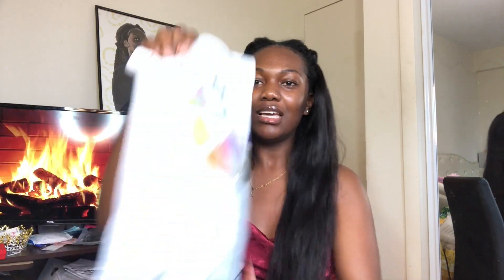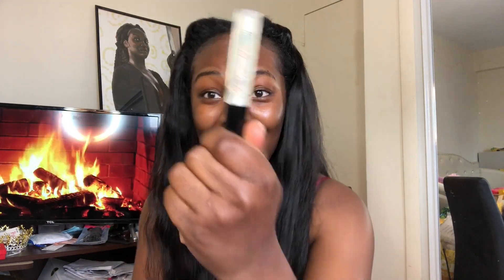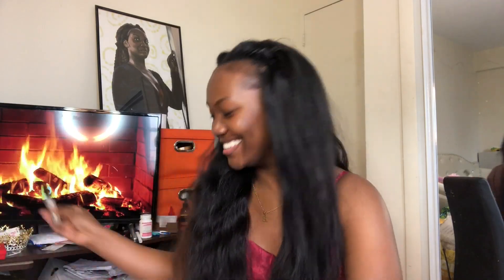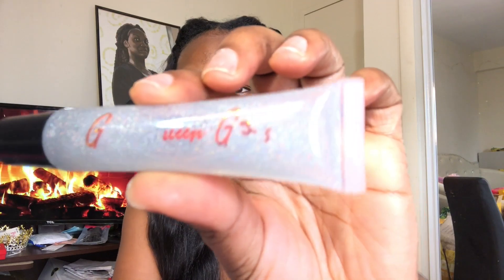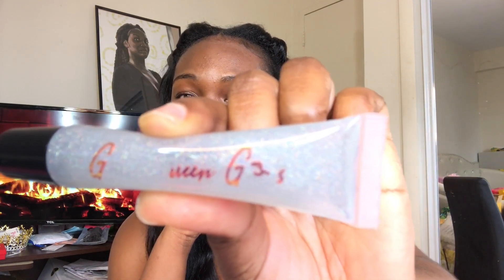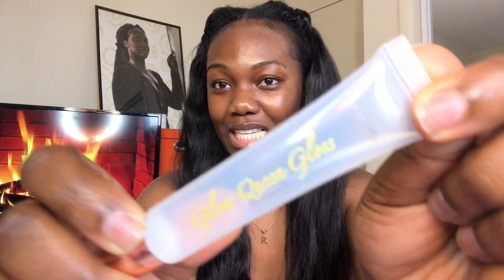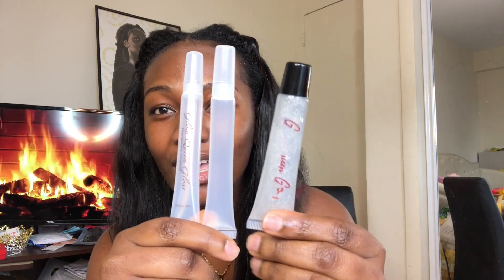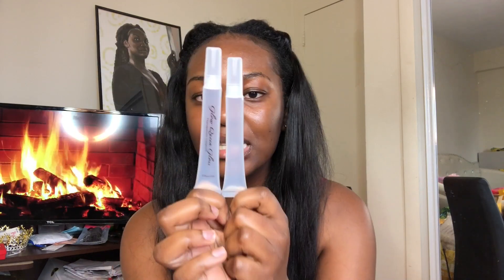STARTING A LIPGLOSS BUSINESS| WHAT YOU NEED TO KNOW| 2023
Hey YOU! If you have a lipgloss brand or thinking of starting a business, this video is for YOU! In this episode I talk about the struggles I went through to get where I am today! Starting a business is not easy but I am here to share my struggles and also give you tips on how to improve your brand and business!

Lashes from @bananaa.lashes on Instagram